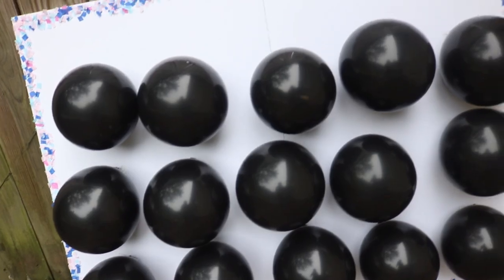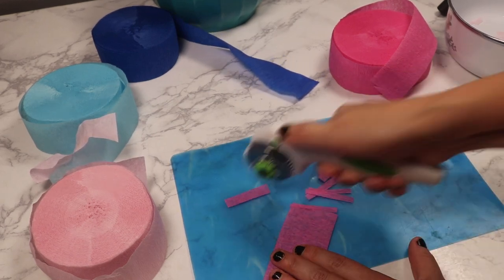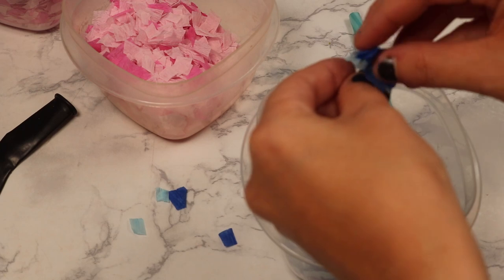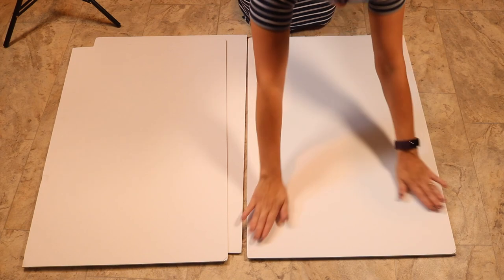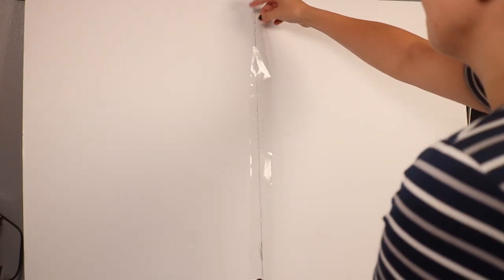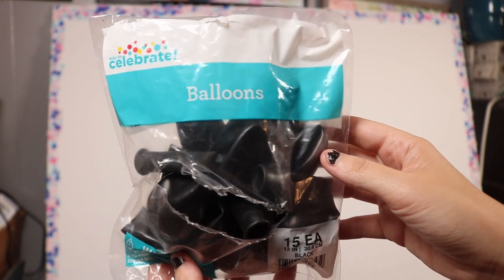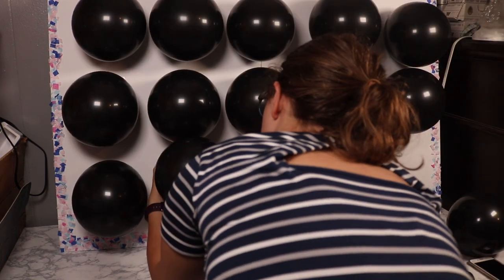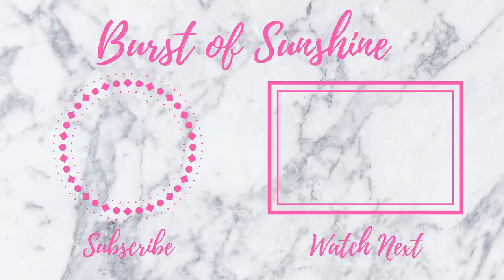HOW TO MAKE A DIY DART/BALLOON GENDER REVEAL GAME FOR LESS THAN $10! This was SO fun!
Hey friends! Today we have another fun gender reveal game that costs only $10 to make! This was so fun to play we all absolutely loved it so much we will be making so many more of these for all kinds of family events. I hope you like this video and stick around because I have all new DIY content coming your way soon!!!